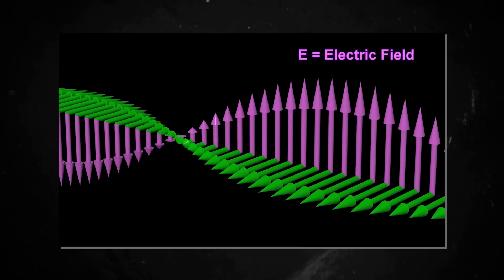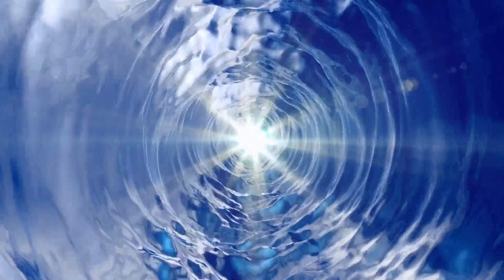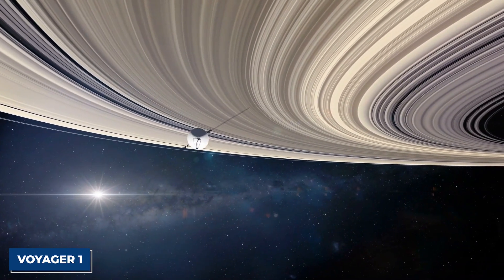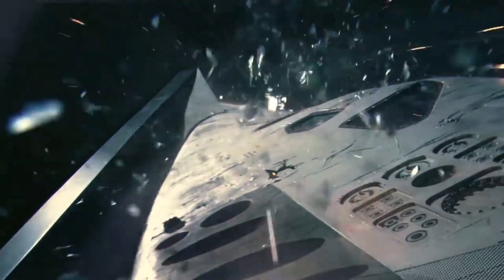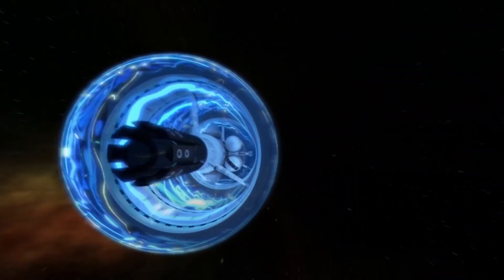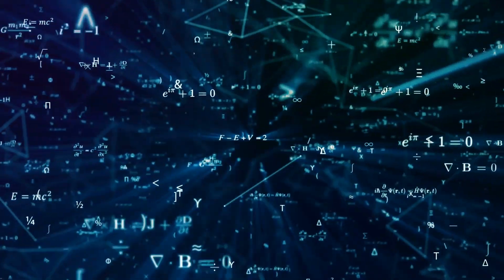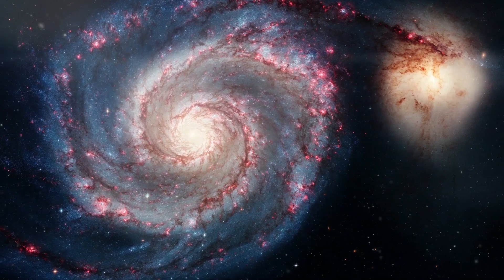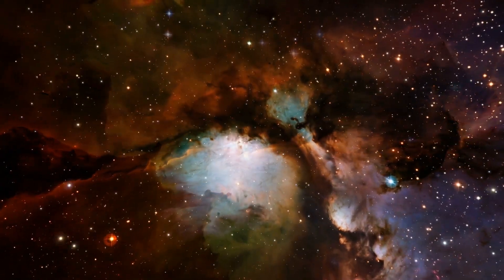Can We REALLY Travel Faster Than Light?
In the world of science fiction, faster than light travel is a common trope that has captured the imaginations of audiences for decades. But is it actually possible to break the speed of light and travel at warp speed like in Star Trek? Why should we even try it?
In this video, we dive deep into the science of light and the laws of physics to explore the real possibilities, reasons and limitations of faster than light travel!

Welcome to Astro Empire! 🚀🌌 Where we traverse the infinite cosmos, from the intricate mechanisms of the human body to the farthest corners of outer space.
If you're fascinated by the cosmos, looking for interesting facts or want to learn more about the wonders of our universe, you've come to the right place! Together, let's embark on a journey through the stars! ✨💫

⏱️TIMESTAMPS⏱️
0:00 Intro
0:25 Why is the speed of light so ineffective?
2:36 Dangers of close-to-light-speed travel
3:45 Alcubierre Warp Drive
4:50 Warp Drive Issues?
8:29 Outro